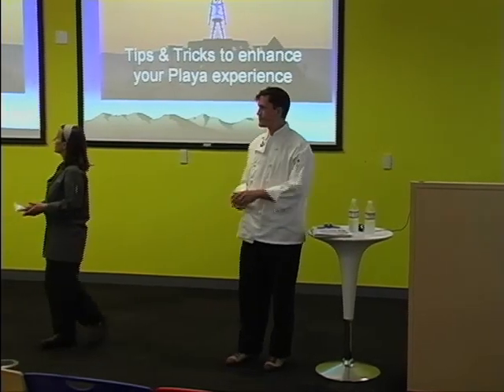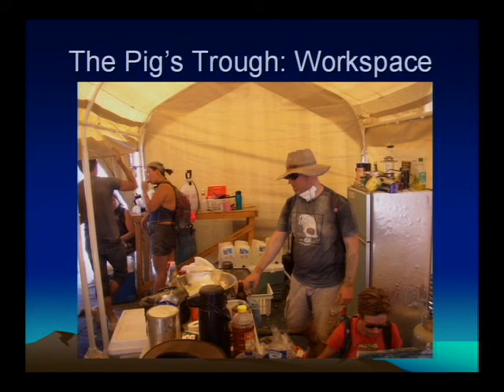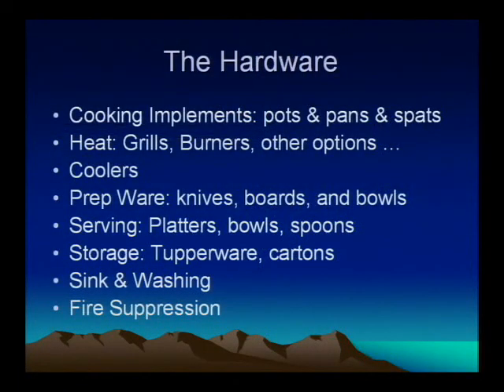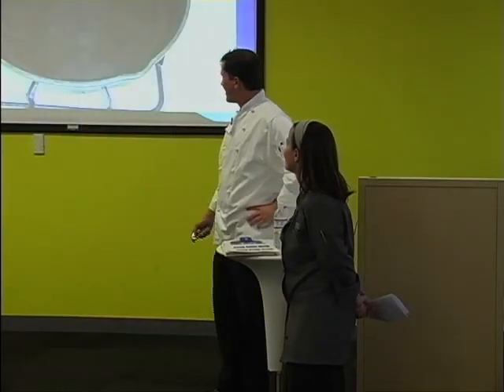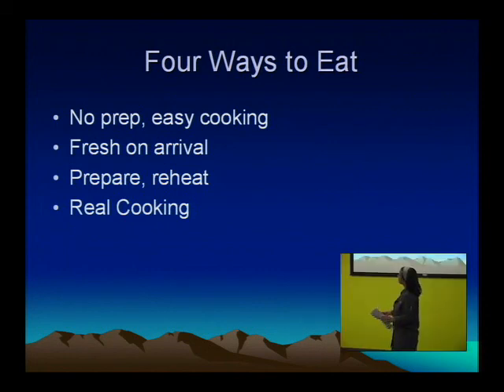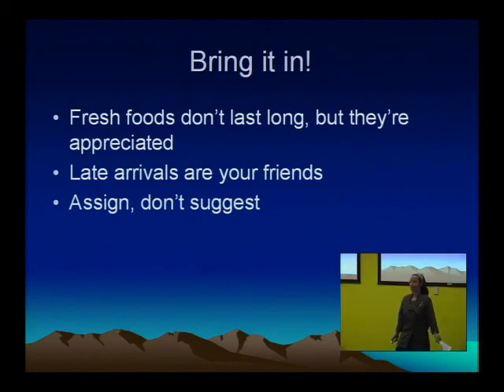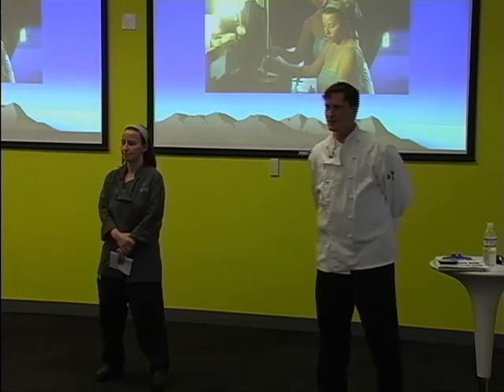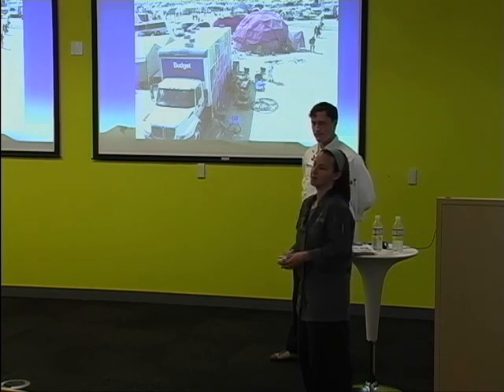Cooking for Burning Man 101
ABSTRACT

Anyone who has been to Burning Man before can tell you that it is an extremely harsh and challenging environment physically, emotionally, and culinarily! Come hear two veteran burners/culinary team members talk about the best ways to set up your Burning Man kitchen/food plan. You'll come away with some useful recipes and vital Burning Man tips & tricks. Who knows, you may even find your playa carpool buddy!

Google engEDU
Speaker: Mirit Cohen
Speaker: Michael Whelpley